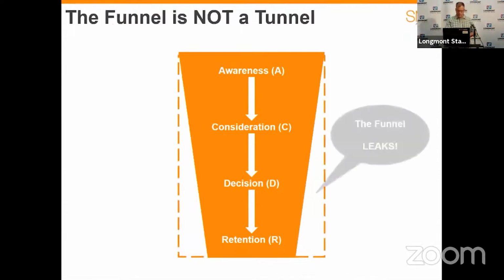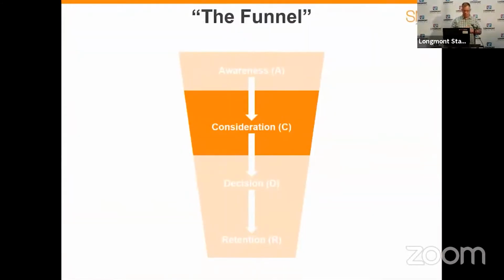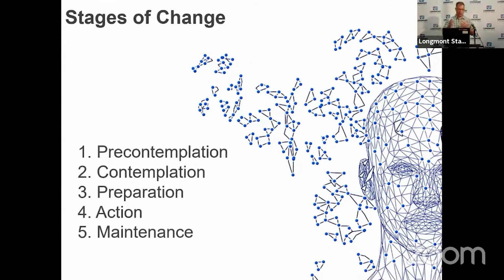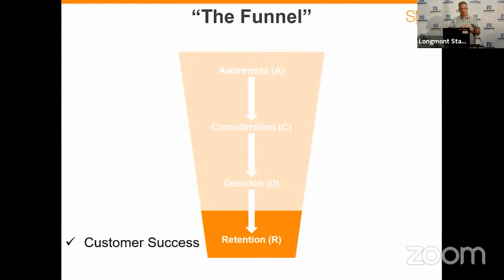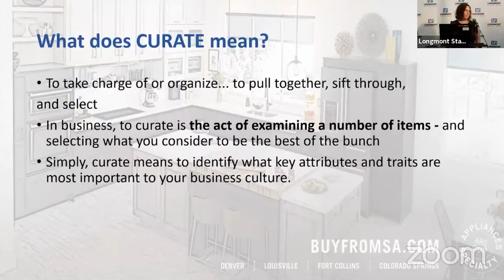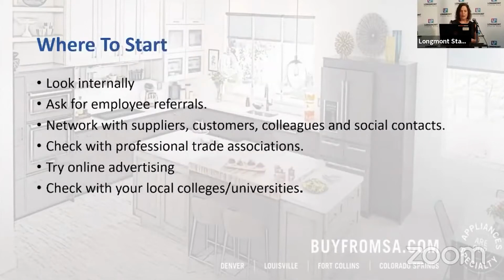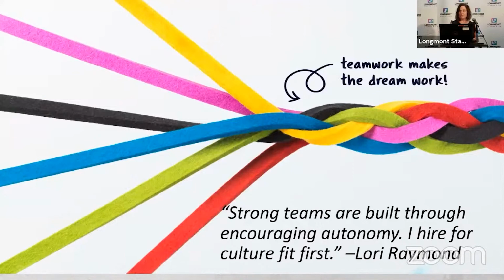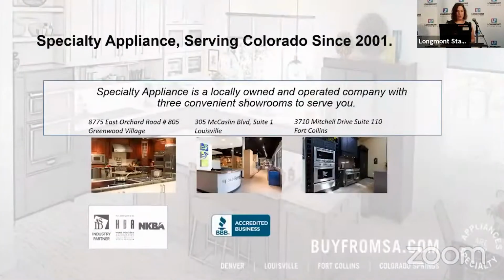Customer Acquisition & Retention, and Curating the Right Sales Team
Erik Host-Steen: Customer Acquisition & Retention - Theory vs. Practical Reality

Customers are the lifeblood of a viable company, whether it’s a startup or an established enterprise.  Attracting and retaining customers requires concerted effort.  The process can appear simple, but it gets complicated quickly.  Join this session for an overview of the components to the customer funnel and how to address the complexity to attract and retain customers that will support your company’s growth.

Lori Raymond: Curating and Developing the Right Sales Team

Lori will take a deep dive into how to find and select the right salesperson in order to form and develop a successful sales team.